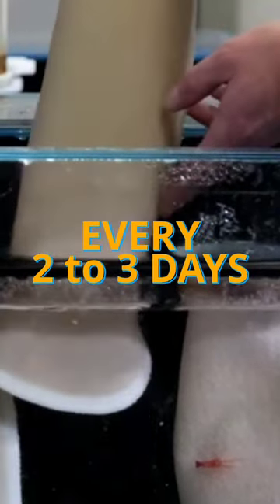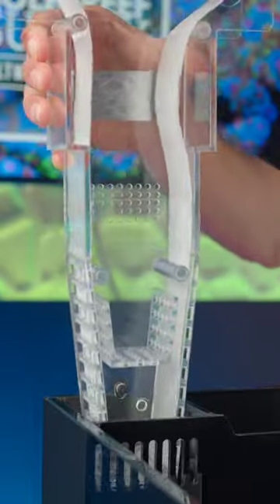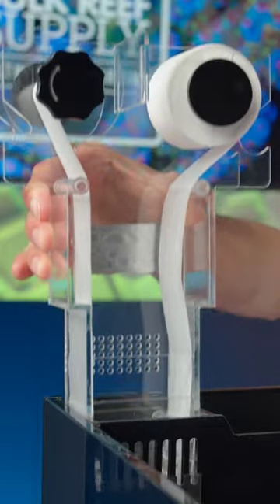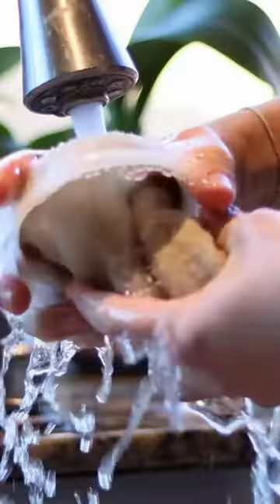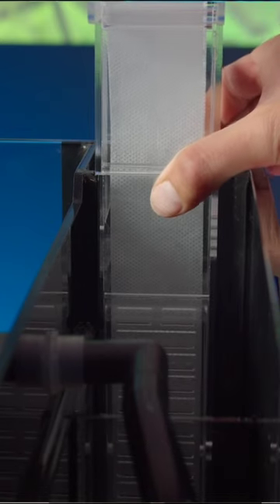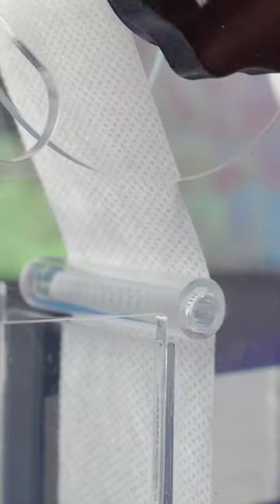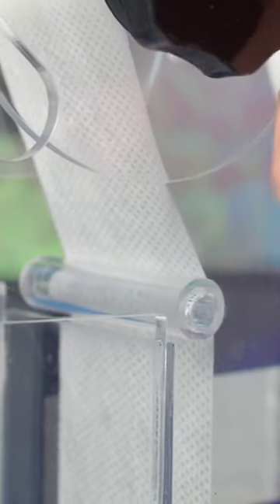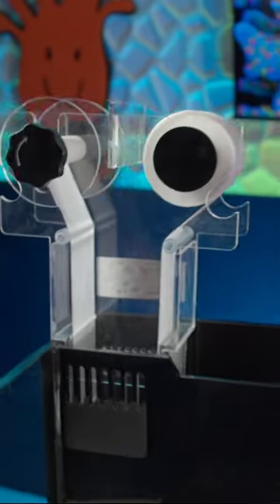Simple & Effective Aquarium Filtration!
Filter socks on your reef tank can be a pain to manage. Make water polishing simple with a filter roller from Innovative Marine!